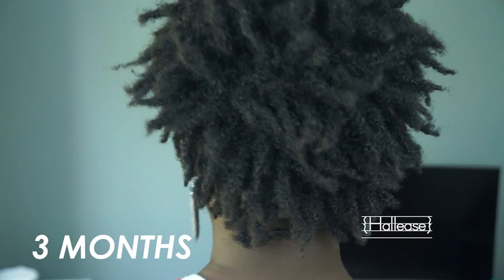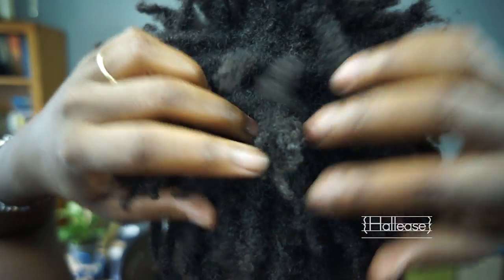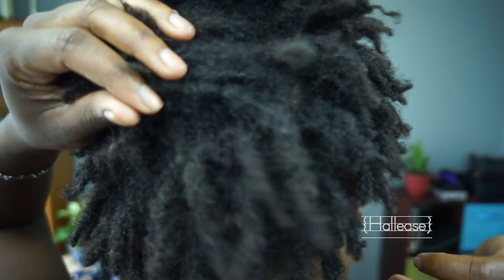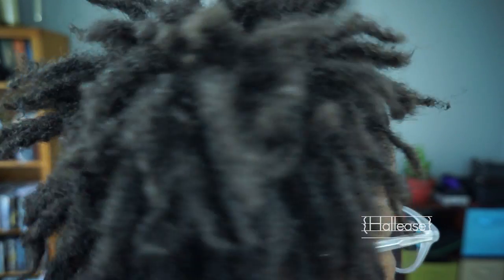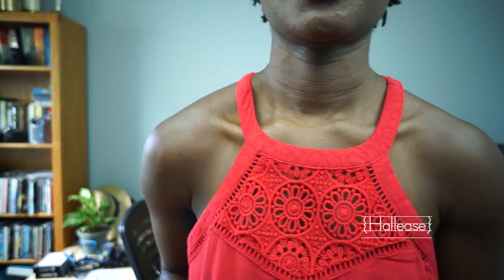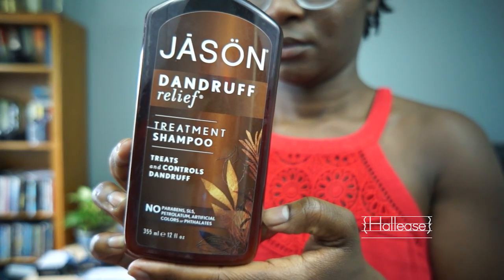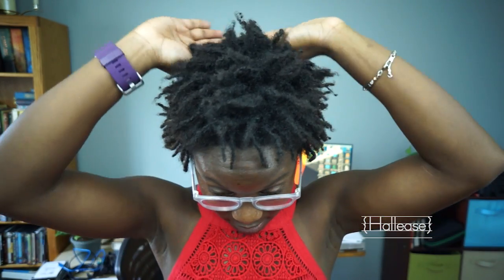4 Months Loc'd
Hallease is backing discussing her dreadlock journey with her 4b/4c hair.

Hallease is a video producer and editor based in Texas. Her channel showcases her life, and different interests she may have. From tutorials, travel, vlogs, to discussions on pop culture and everything in-between. Her channel is an eclectic representation of who/what it means to be Hallease.

PRODUCTION

Camera: Sony NEX- 5T
AUDIO: Zoom H1N
Premiere Pro